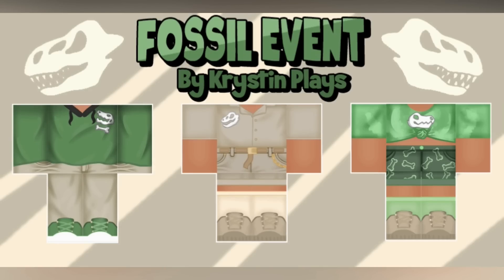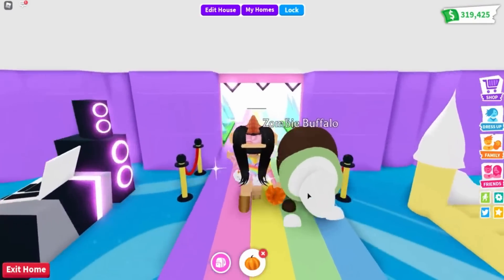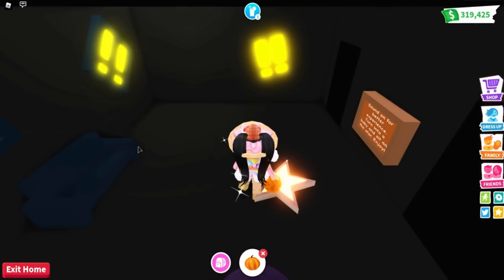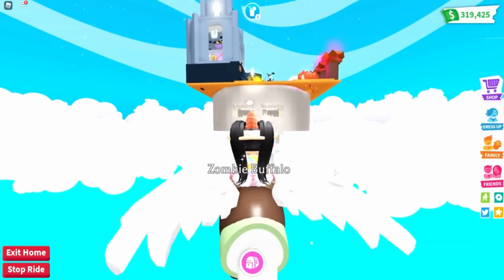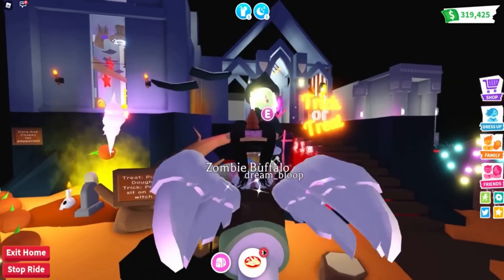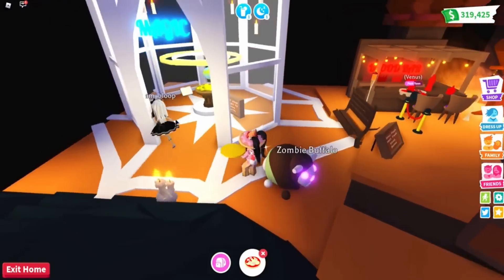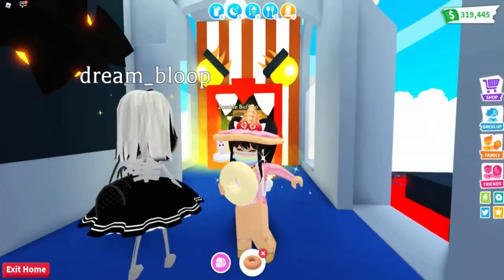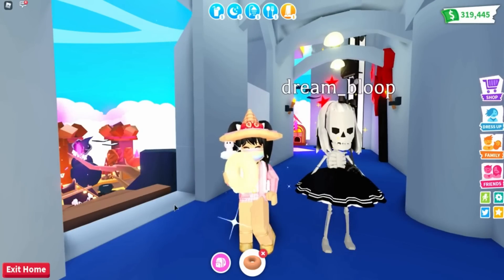SCARY *SKULL ISLAND* Glitch Build ADOPT ME Roblox Halloween Tour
Use ⭐STARCODE⭐ KRYSTIN when buying Robux!!